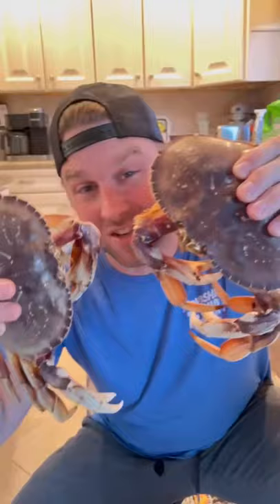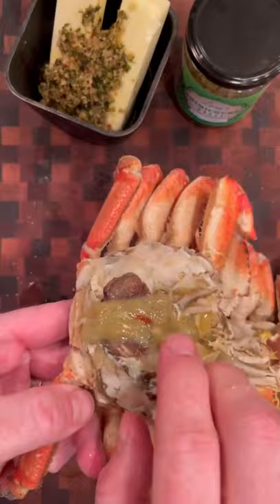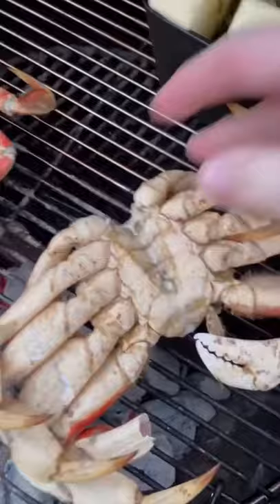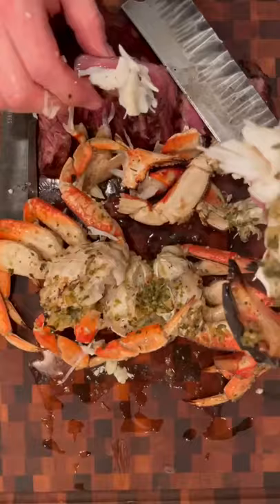These Crabs were HUGE!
Is there a better crustacean than Dungeness Crab?!